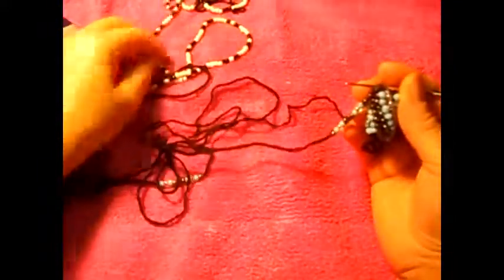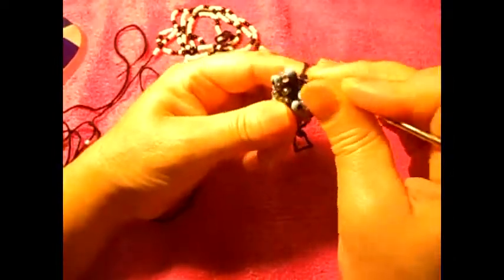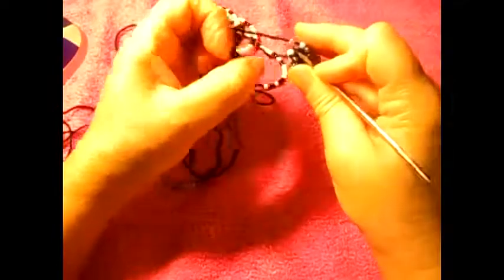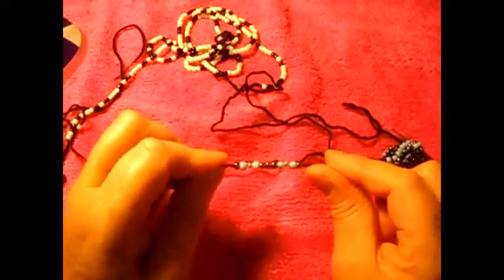How i make my pattern for a bracelet#0